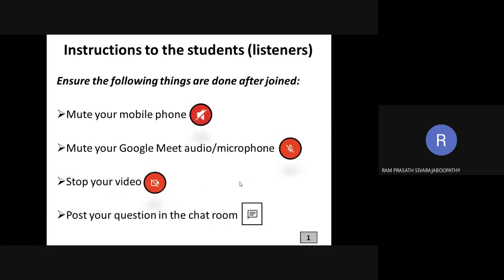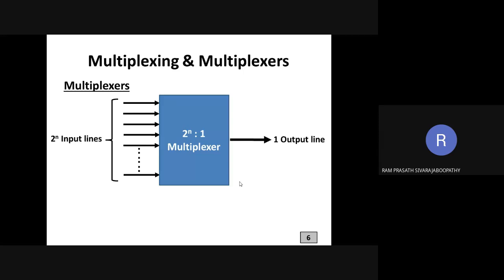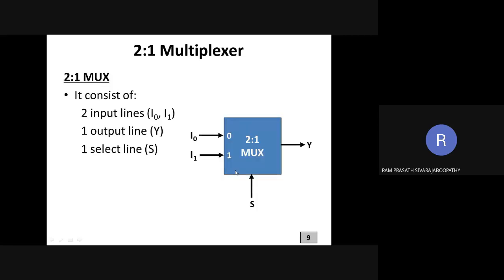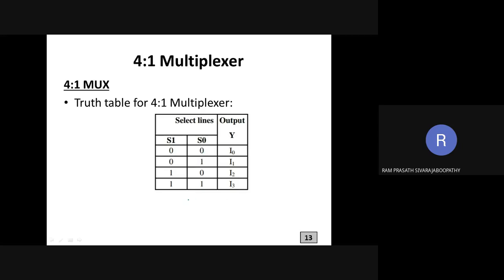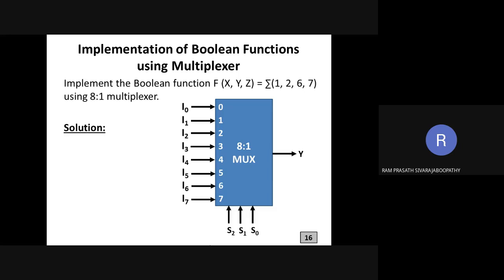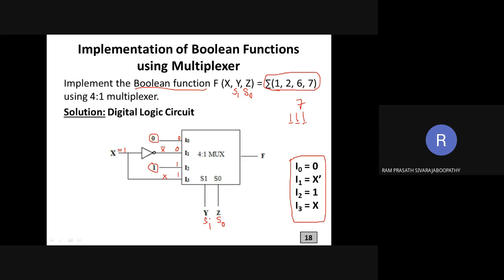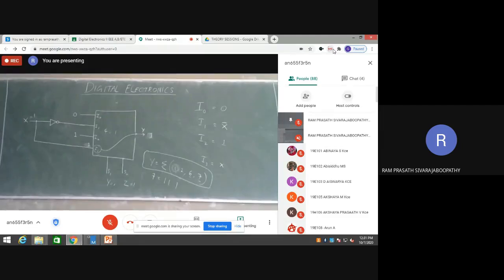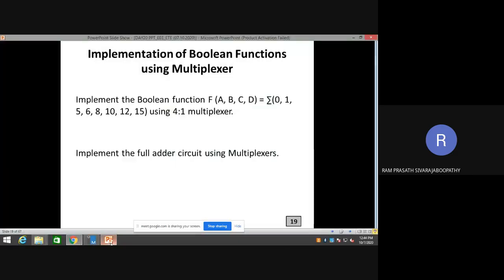DAY 20_INTRODUCTION TO MULTIPLEXER, DESIGN OF MULTIPLEXER 2 1 & 4 1 MUX, IMPLEMENTATION_07 10 2020